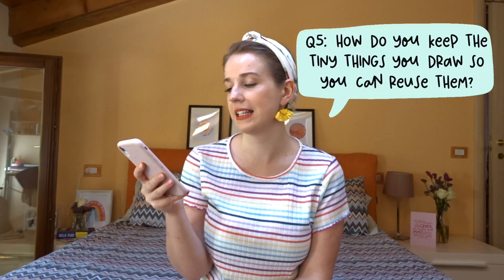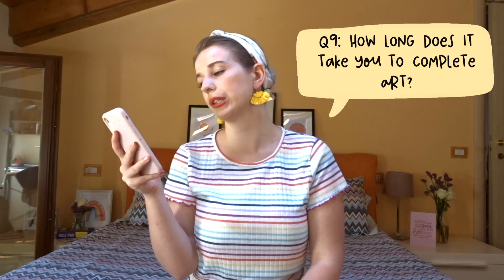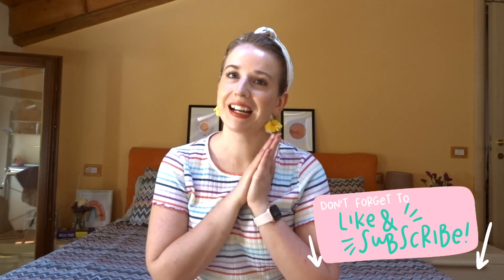Let's Chat! | Answering your questions about procreate, inspiration & growing an audience!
→ Procreate App
→ iPad Pro